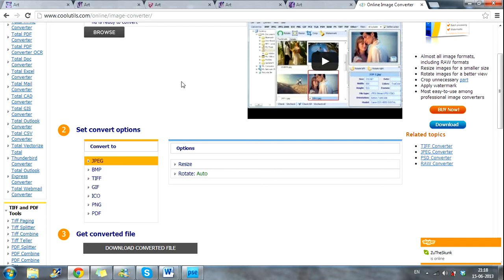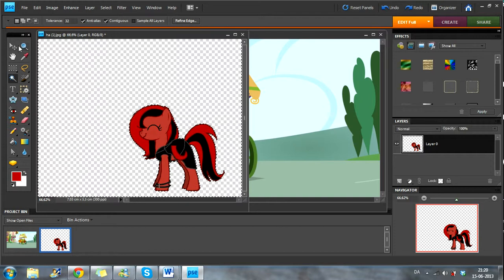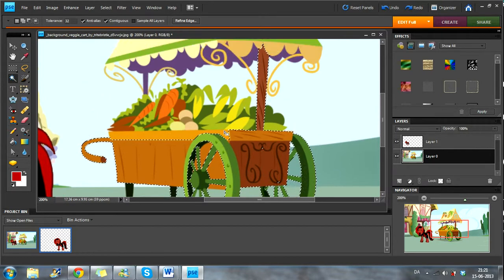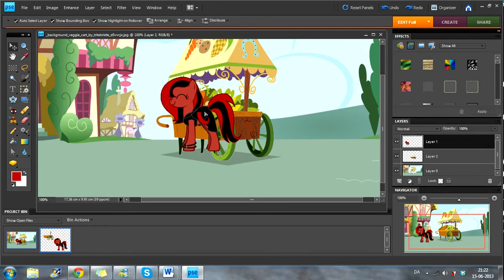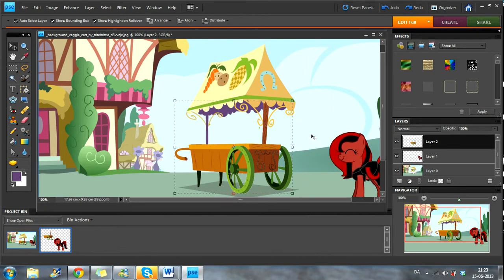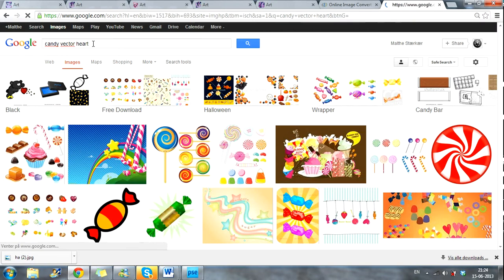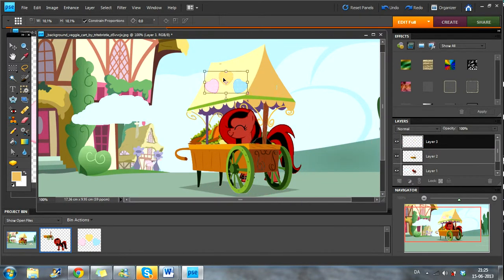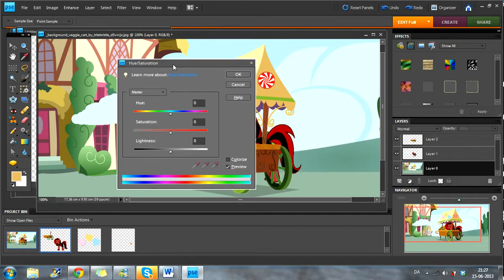How to get Pony Creator images into backgrounds and behind objects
Creator and voice: Workard
Idea: CC&HS
Uploader: Me!

So people have been asking how to use the pony you created in Pony creator onto other images. Here it is.